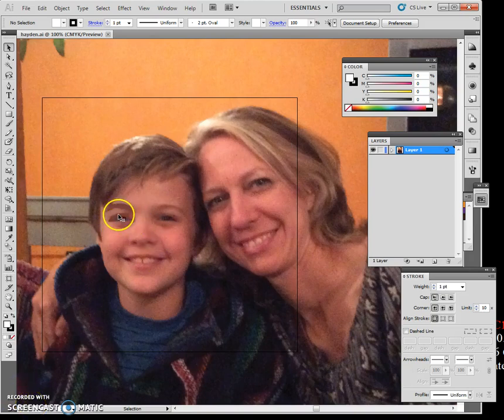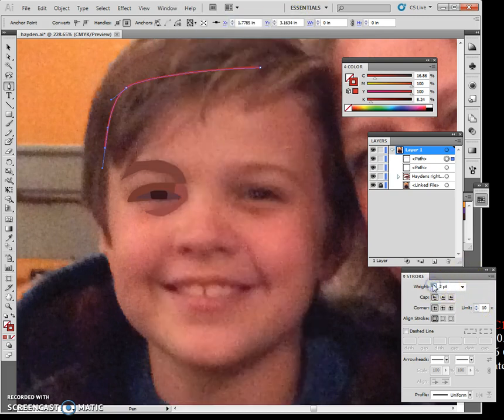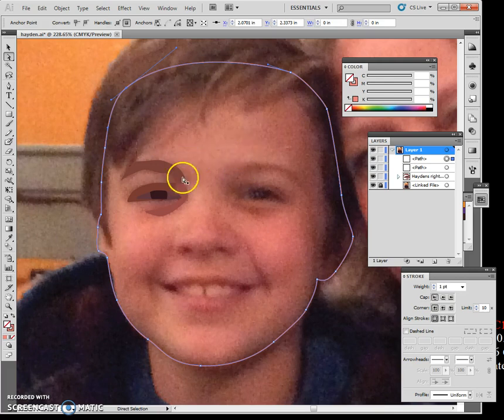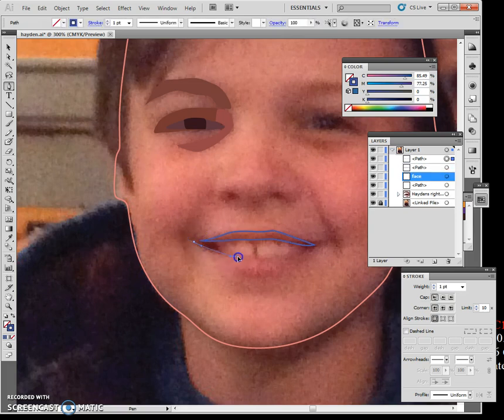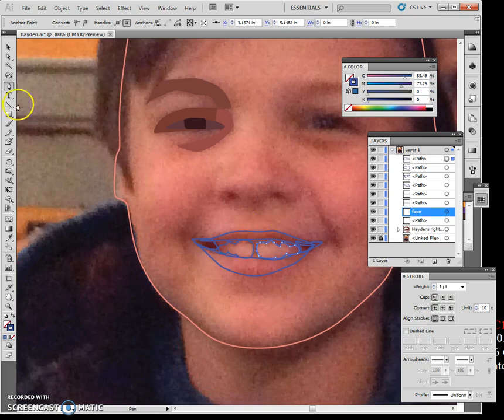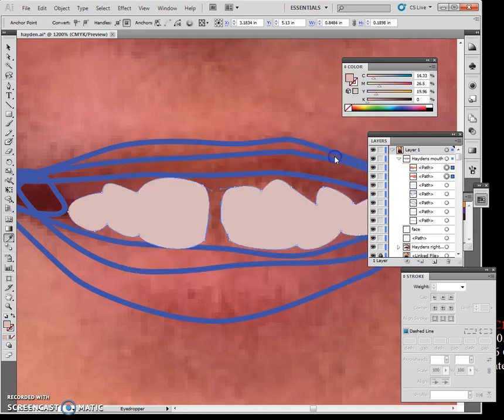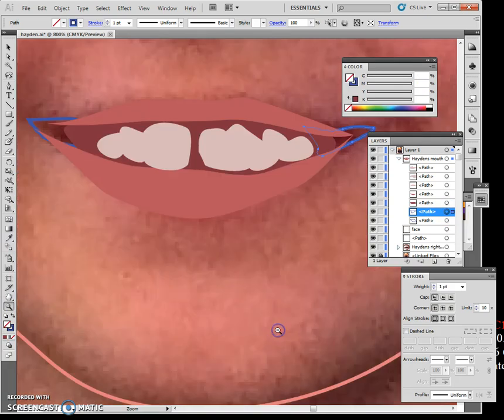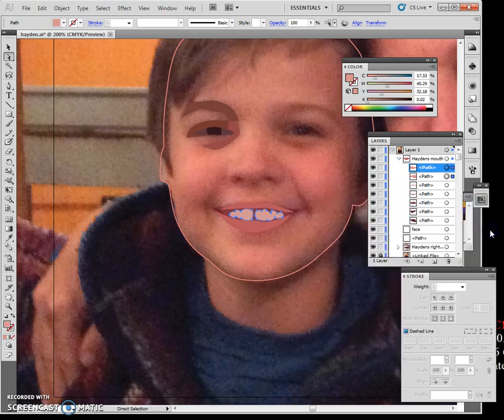using the pen tool mouth